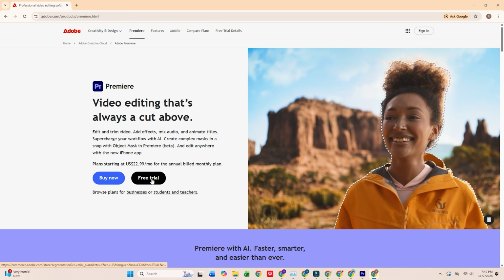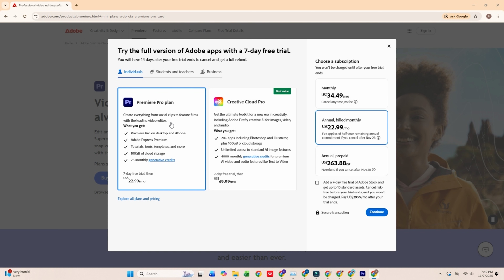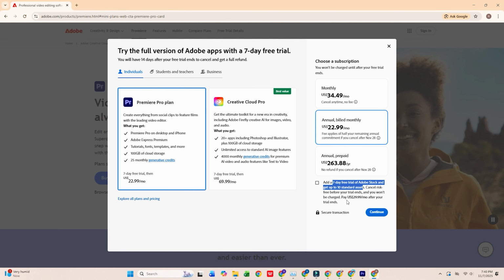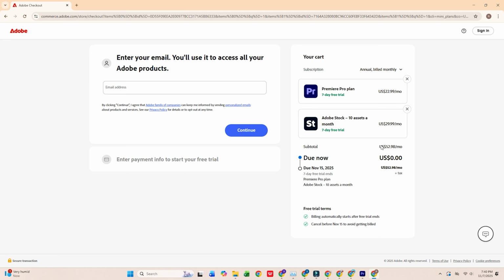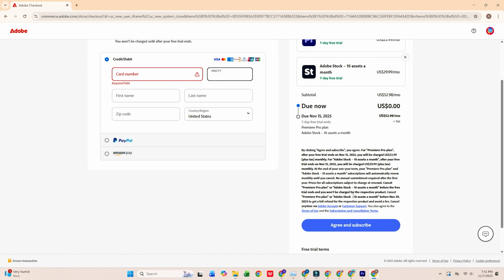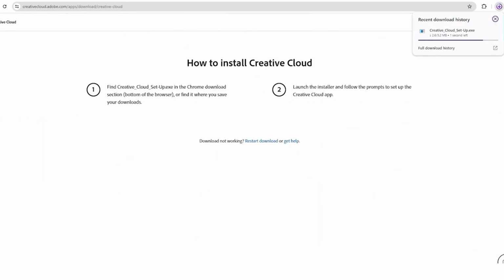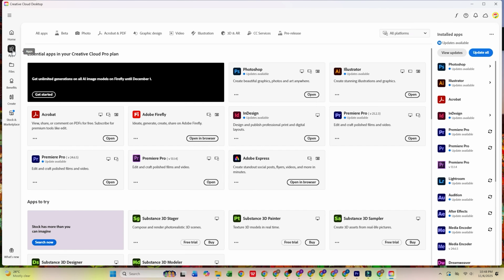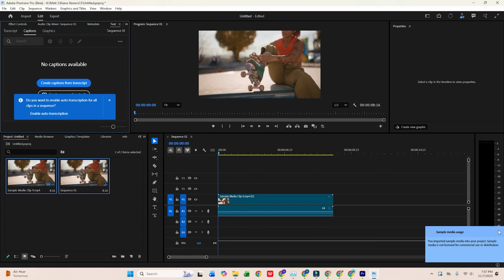Download Adobe Premiere PRO For Free Pc & Mac (2026 Official Guide)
✅ 👉 Download  Adobe Premiere PRO For FREE on Pc & Mac

Hey tech enthusiasts, if you want to try out Adobe Premiere Pro for free on your computer, this quick guide will help you get it up and running in no time.